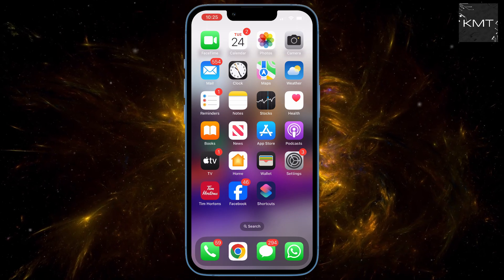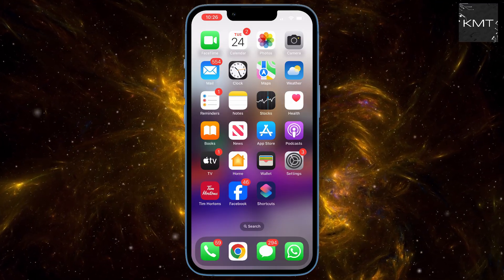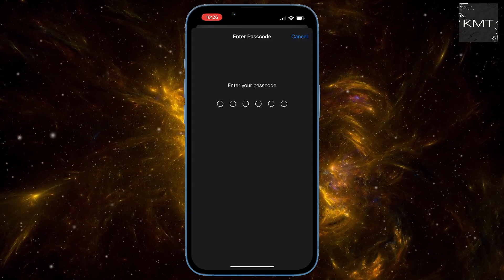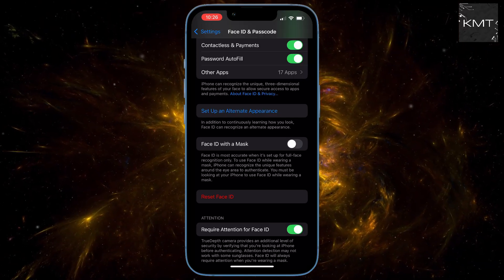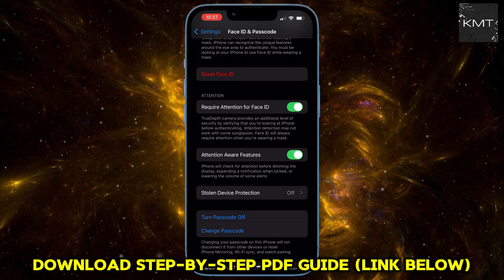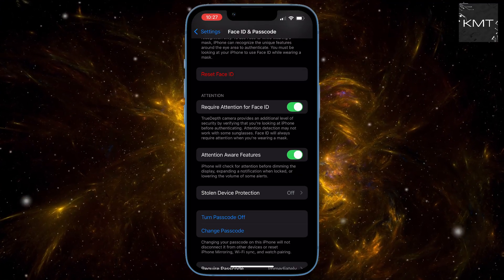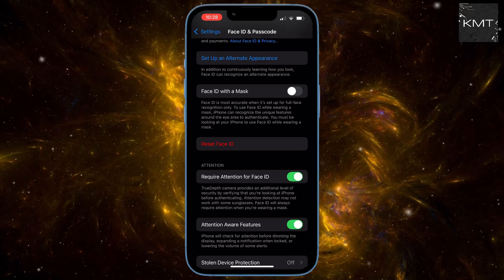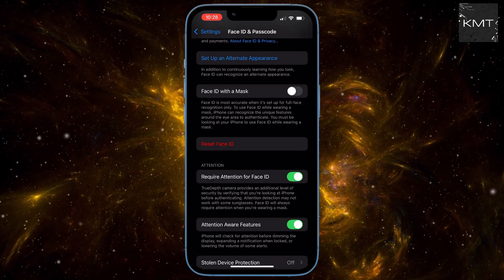How To Remove Face ID on iPhone - Full Guide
How To Unlock Your iPhone WITHOUT Face ID! (The EASY Way)

Description:

Are you tired of Face ID not working, or simply want to unlock your iPhone with a passcode instead? This video is your complete guide on how to remove Face ID on your iPhone in 2024 (or any recent model!).

We'll walk you through every step, from navigating your iPhone's Settings to accessing Face ID & Passcode options. Learn the crucial trick to bypassing the Stolen Device Protection setting that often prevents Face ID from being reset. We'll show you exactly how to handle the security delay and successfully disable Face ID for good.

Whether you're looking to turn off Face ID, switch to passcode unlock, or just want more control over your iPhone security, this tutorial is for you. Stop struggling with facial recognition and gain the freedom to unlock your phone your way.

In this video, you'll learn:

- How to access Face ID settings on your iPhone.
- The essential step to disable Stolen Device Protection to allow Face ID removal.
- How to navigate the security delay when turning off security features.
- The exact process to reset Face ID and remove it permanently.
- Tips for iPhone unlock options and passcode security.